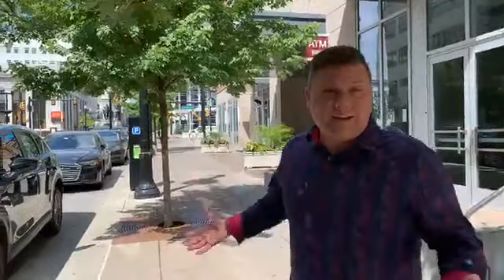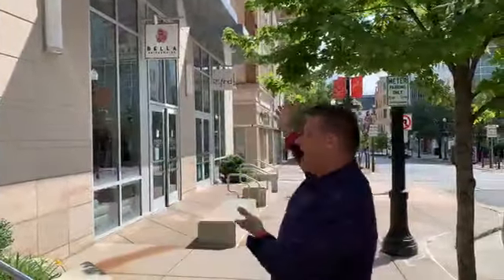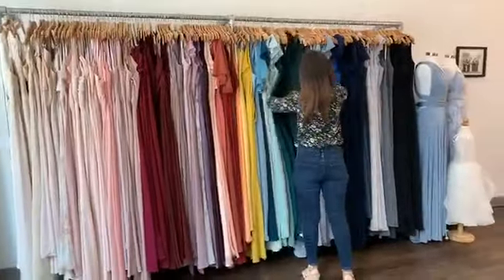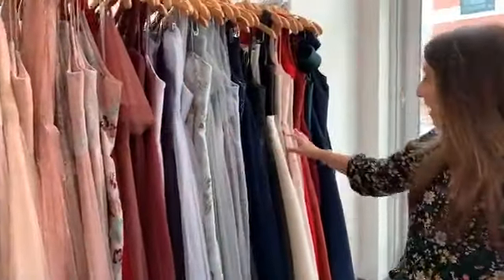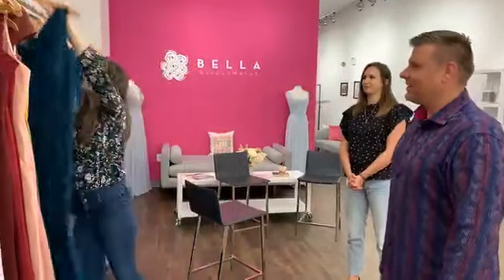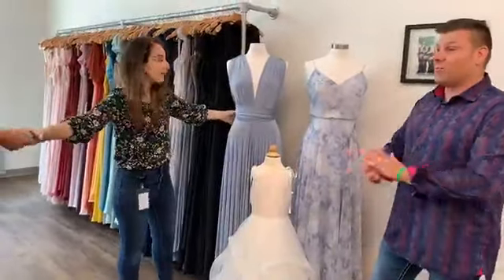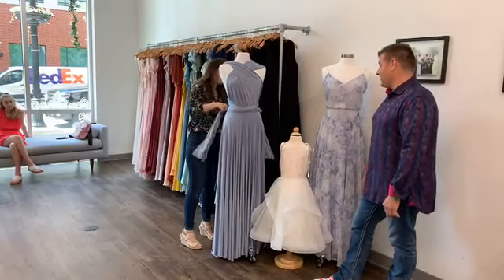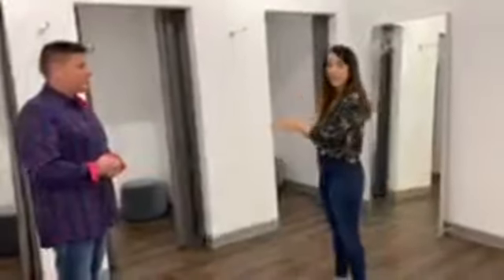Rockin' Together 11 - Get Dressed & Get Ready To Get Out!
Featuring Bella Bridesmaids!

RockinRamaley.com